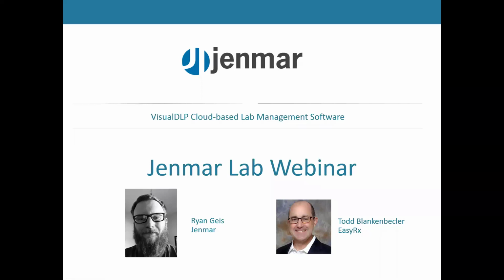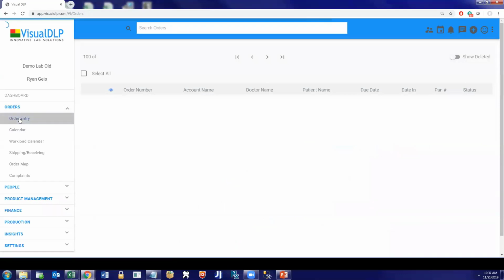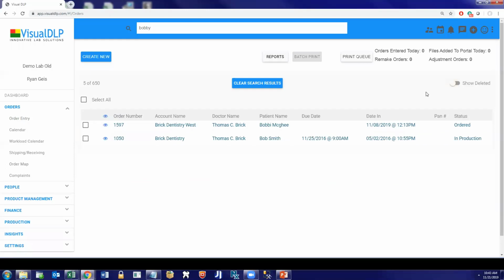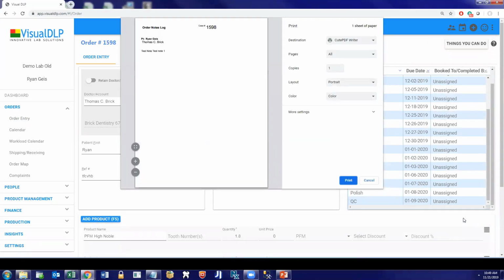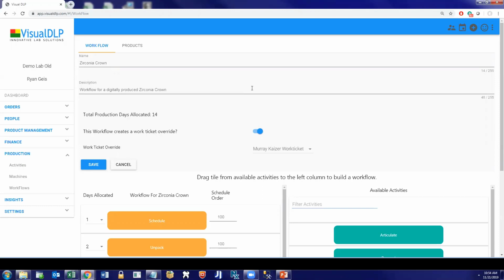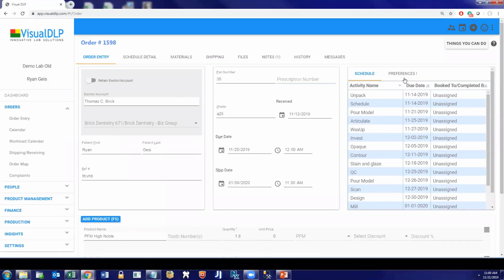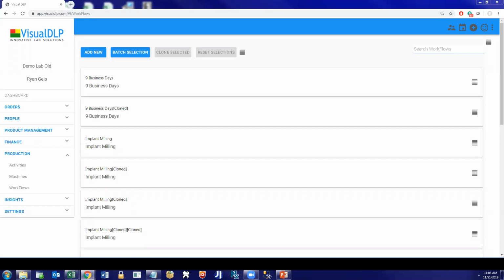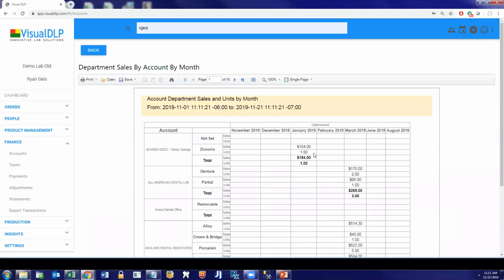Jenmar User Webinar November 21, 2019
See what's new and learn about features to help your lab:

The webinar will cover the following topics and more:

    Learn about VisualDLP's latest features and updates
    Review VisualDLP features and learn how to utilize them at your lab
    Ask our trained experts questions about your Jenmar account